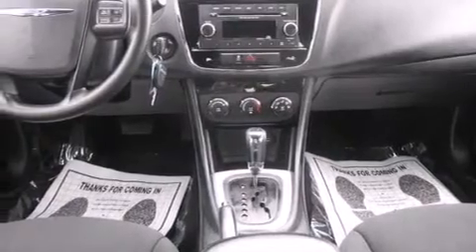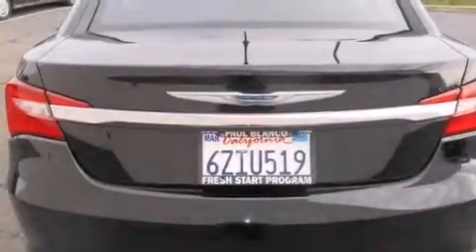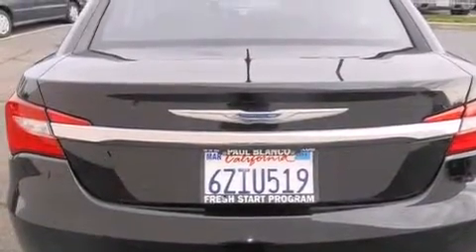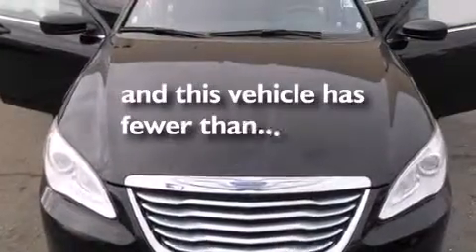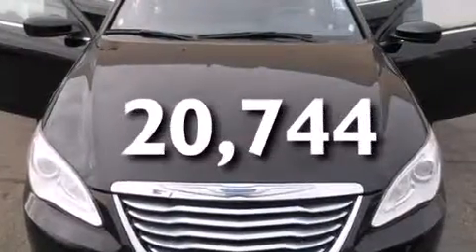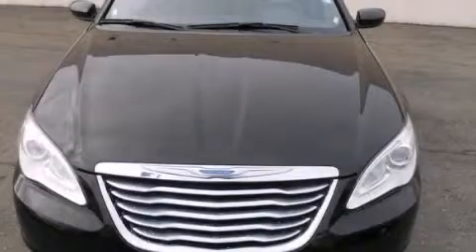2013 Chrysler 200 Stockton CA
We have been honored to serve the Stockton CA area , we promise that your experience at our dealership will exceed your expectations ! Year : 2013 Make : Chrysler Model : 200 Engine : 4-cyl pzev 2.4 liter Trans . : automatic Exterior : black Miles : 20,744 Paul Blanco - Stockton 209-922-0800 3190 Auto Center Dr Stockton , CA 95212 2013 Chrysler 200 Stockton CA